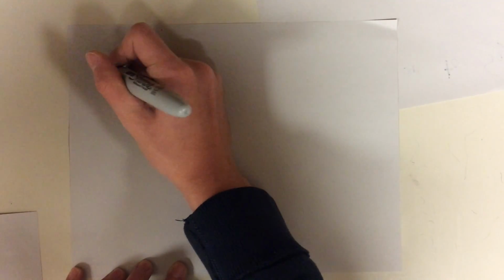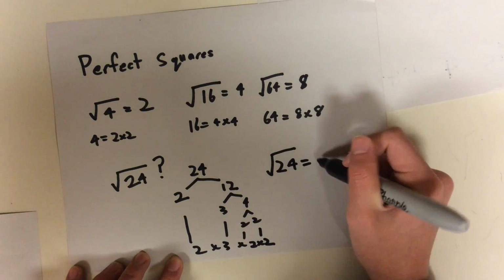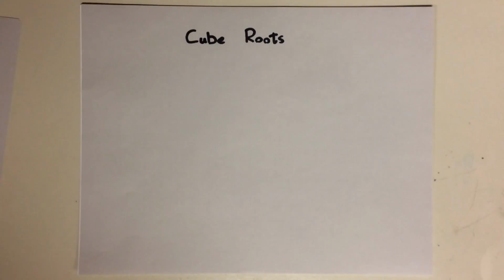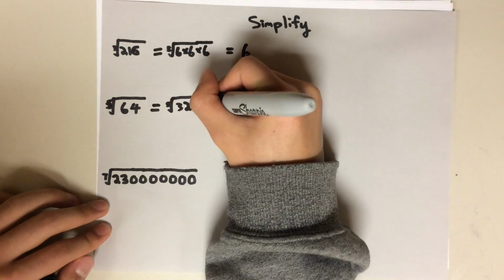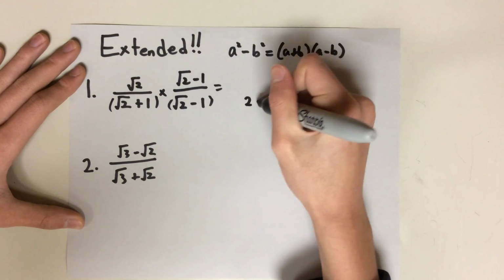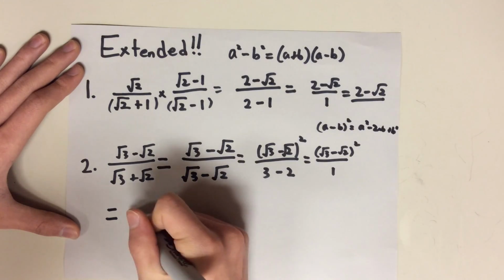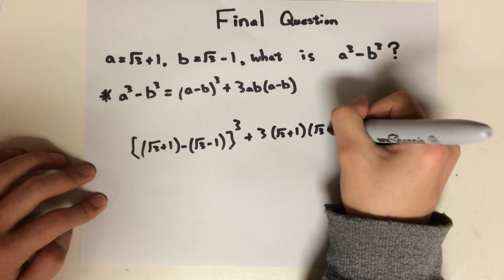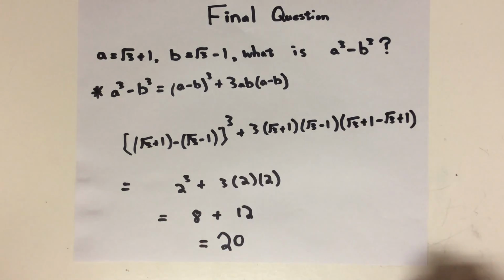Stupid math project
This video is about a Stupid math project